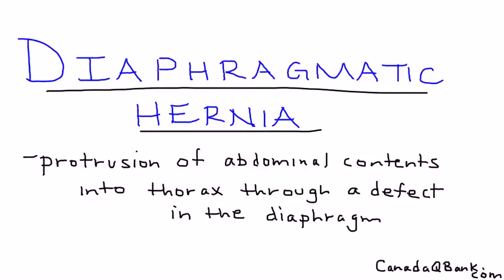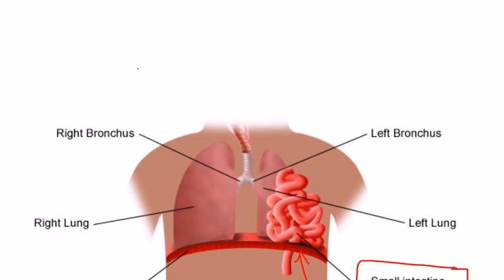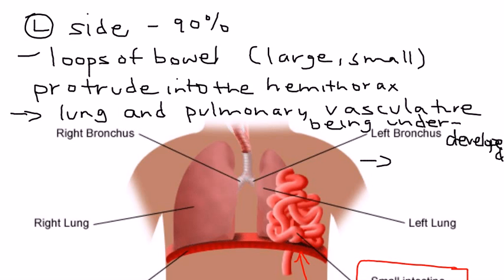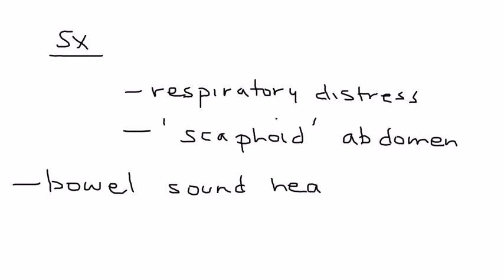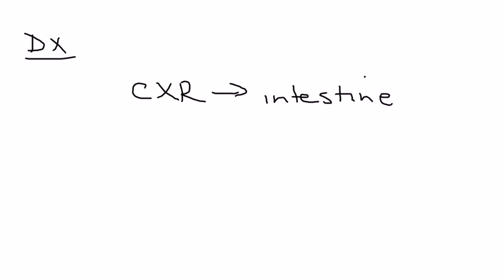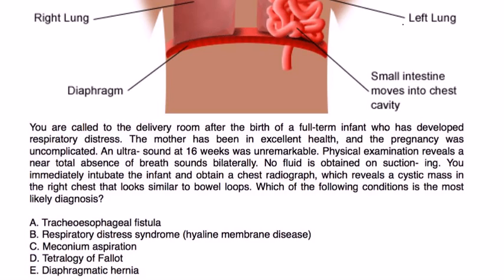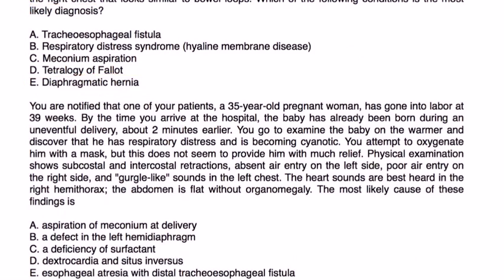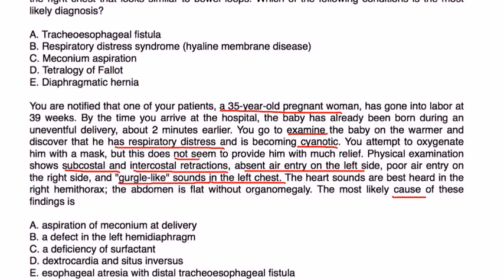Diaphragmatic Hernia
Congenital Diaphragmatic Hernia
Instructional Tutorial Video
CanadaQBank.com